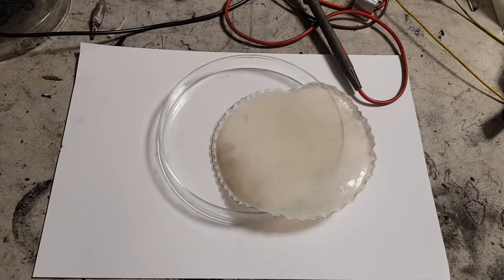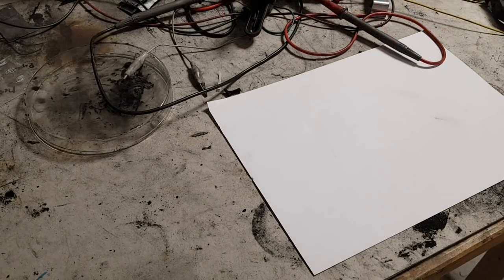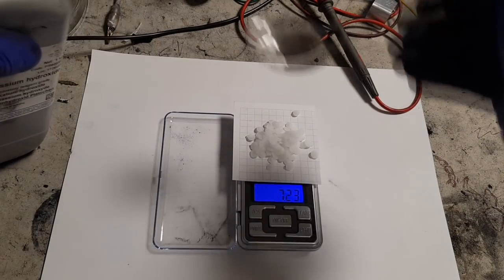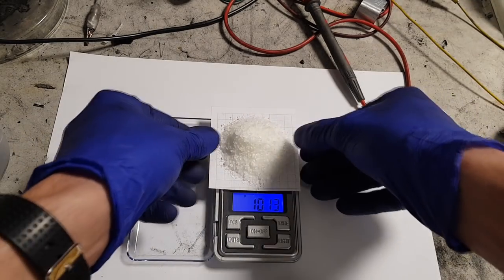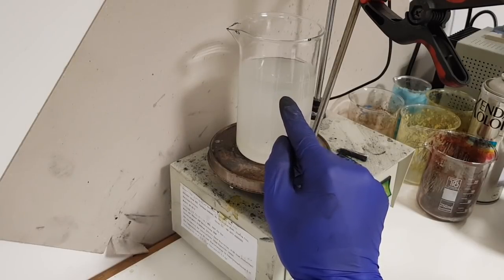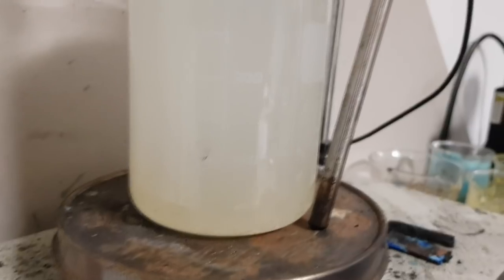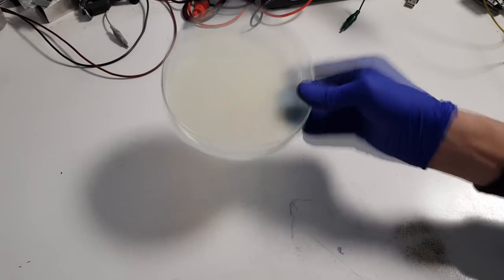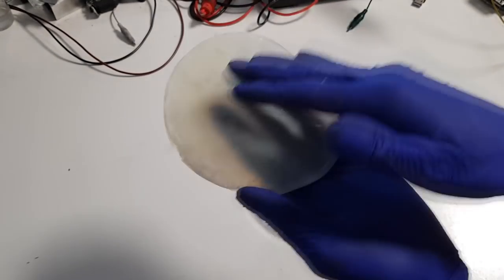Polymer gel Electrolyte for Batteries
In the video "Polymer gel Electrolyte for batteries" I show to you how to mahe a polymer gel electrolyte based on KOH which can you use in batteries or some supercapacitors (solid state battery).

MAKE IT:

You need:

- 300 ml of water
- 10 g of KOH (Potassium hydroxide)
- 20g of PVA (Polyvinyl alcohol)

Into 300 ml of water you add 10g of KOH and 20g of PVA when you mix on magnetic mixer and heat the solution on around 90 degg C for some time.

When all the PVA particles are dissolved you are ready to add the solution in some container to leave that the solution is solid.